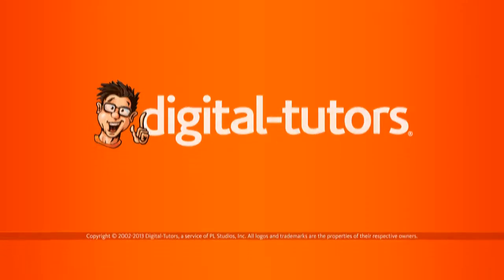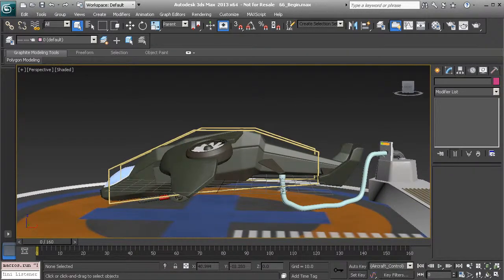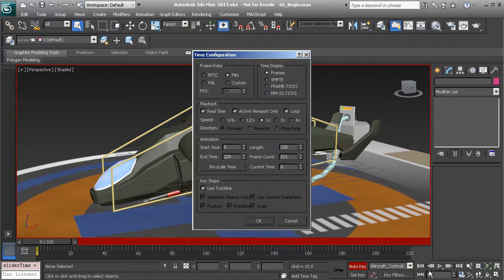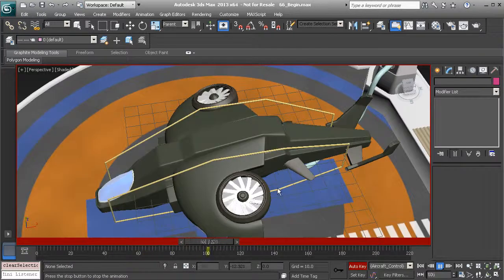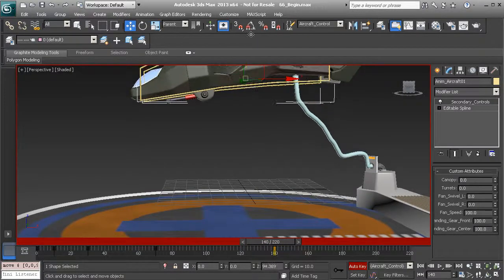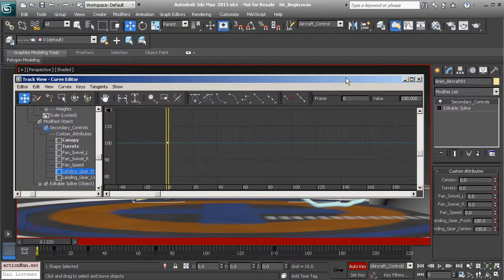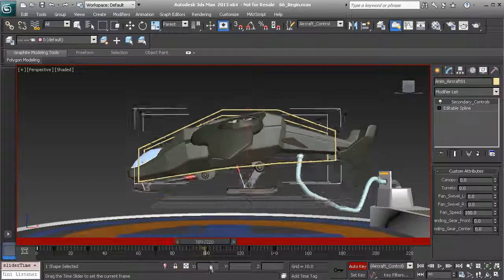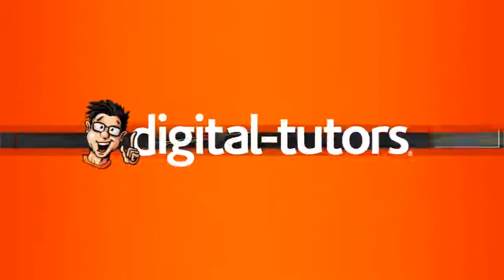66 Starting on the flight sequence